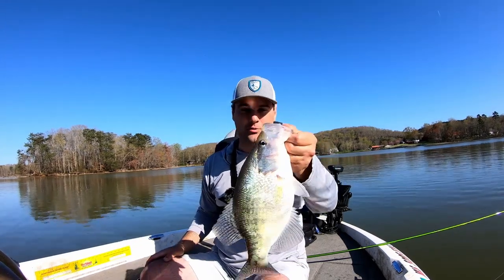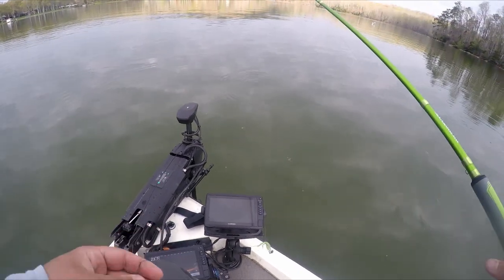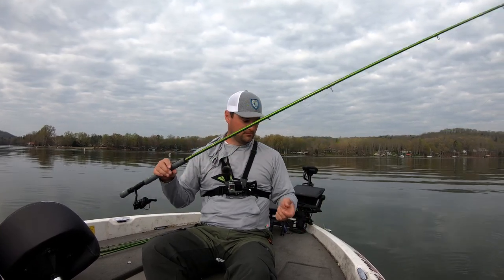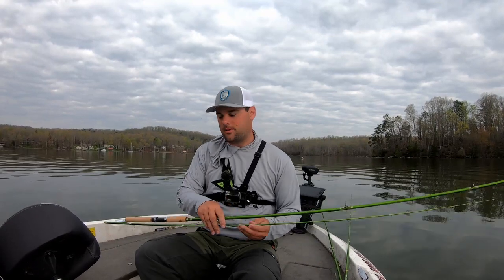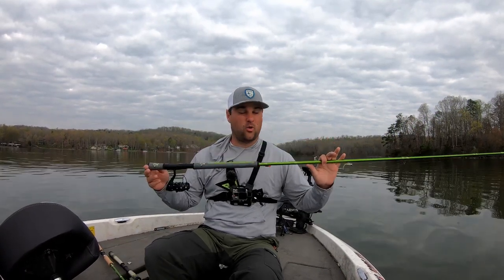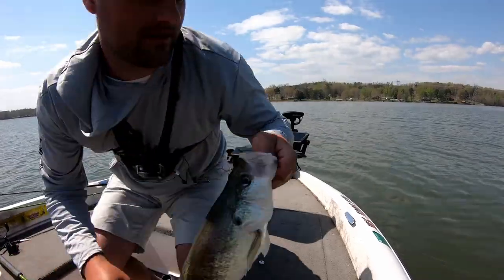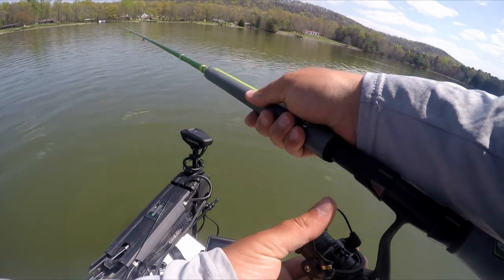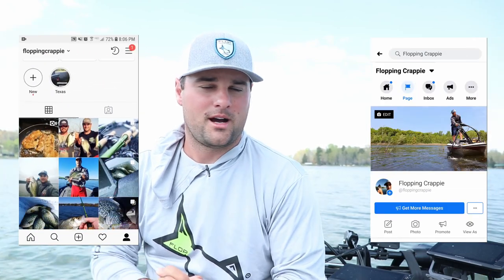Are LONG Crappie Rods better for Crappie Fishing? (Watts Bar Lake ep.3)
During the Pre spawn crappie will stage in deeper water near their spawning bays. This is a great time of year to vertically jig for crappie using longer rods like the 12 foot ACC Crappie Stix. In this video, Davis talks about the entire jig rod lineup that ACC Crappie Stix has to offer as well as catch a couple big crappie on Watts Bar Lake in eastern Tennessee.

Carbon X Piscifun Reel
15lb Braid

Fishing Gear*
Spinning Rods ACC Crappie Stix ://
Casting Rod
Favorite Reel
Casting Reel

Camera Gear*
Big Camera
LAV Mic
Cheap Gopro
Editing Software
Big Camera Mic
Small Tripod
Big Tripod
Wide Lens